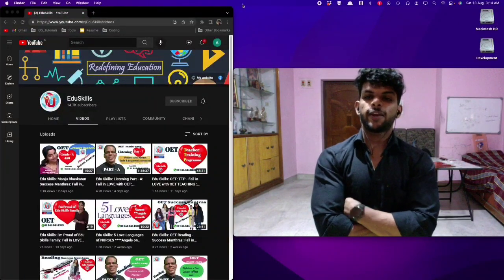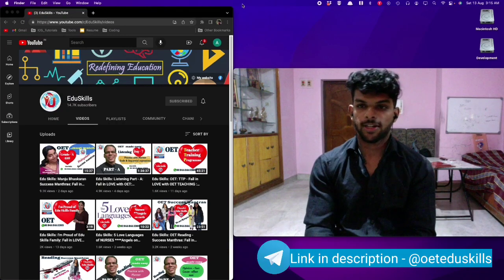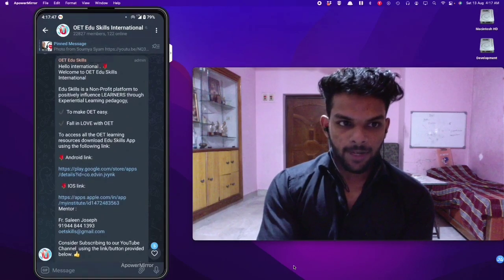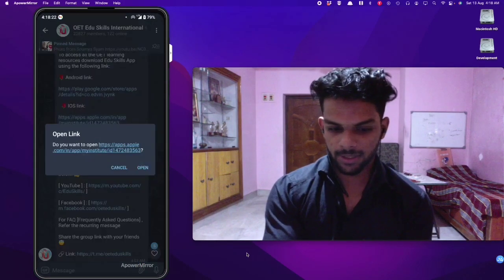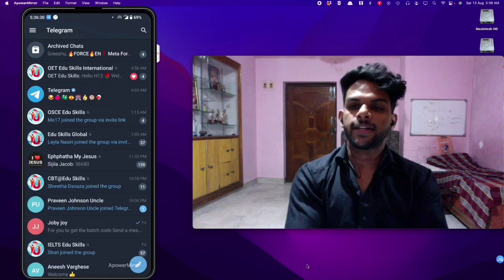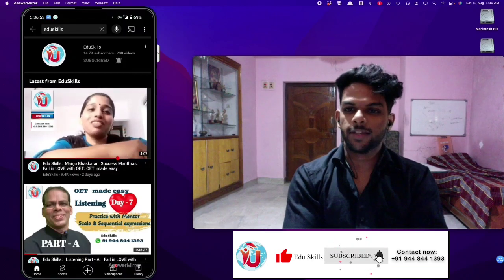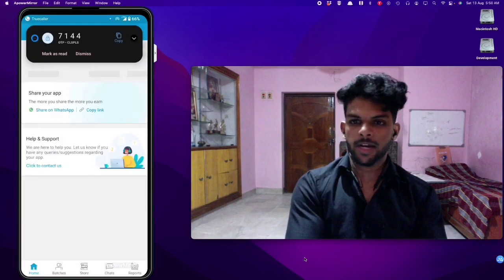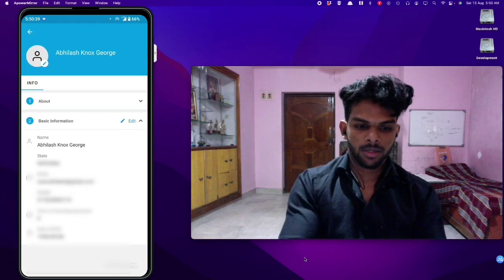Edu Skills : Getting Started - Guide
Edu Skills - A non-profit platform with a mission to "Empower the Other and Grow Together". OET made easy - A journey to "FALL IN LOVE with OET learning process".

Signature: Smile
Style: Empower

Links:

Organization Code: jvynk

0:00 Introduction
1:00 Setting Up Telegram
3:26 Edu-Skills App Installation
4:18 Online Classes
4:30 Youtube
5:00 Setting Up Eduskills App